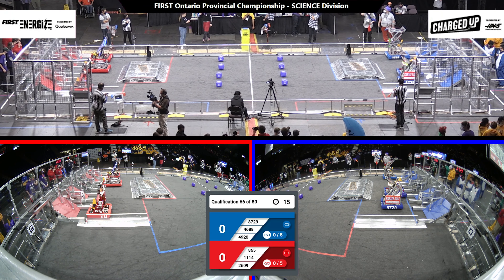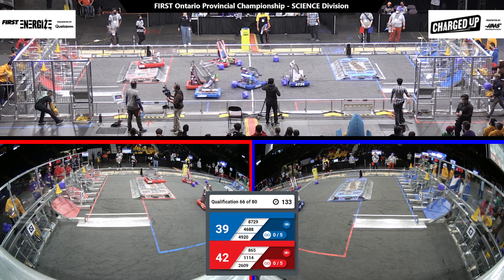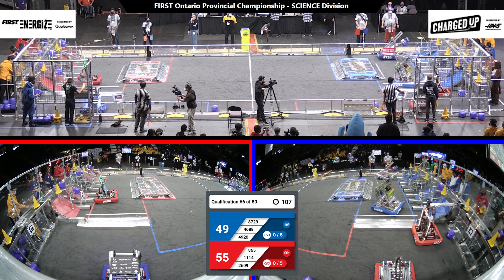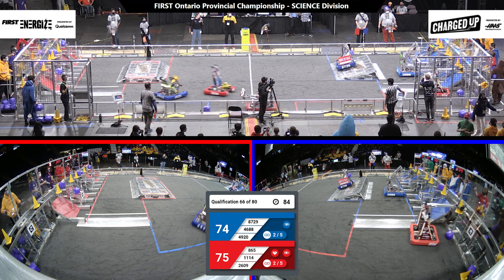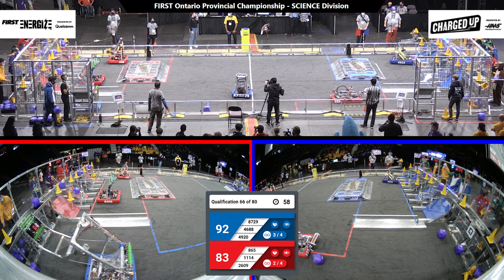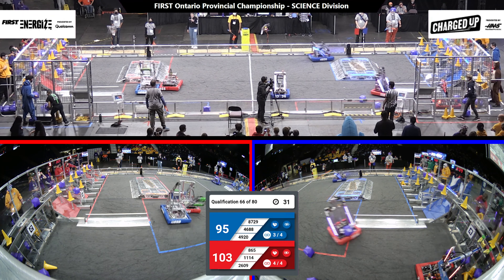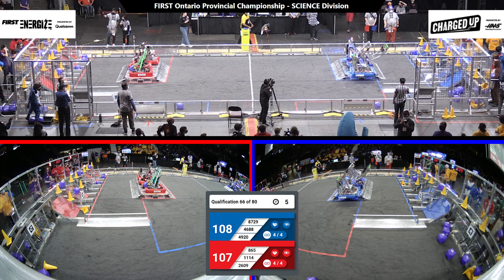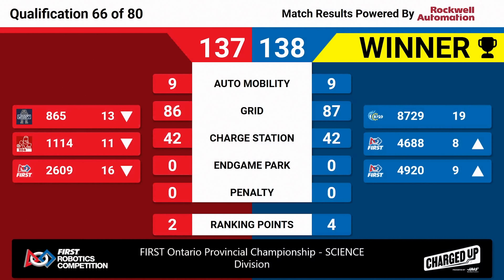Qualification 66 - Science Division - 2023 FIRST Ontario Provincial Championship - Full Field View